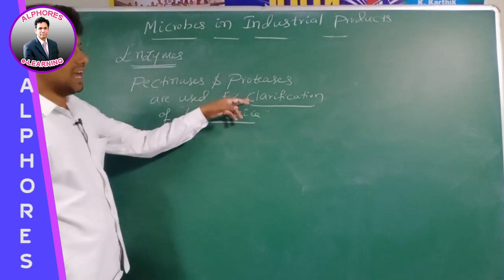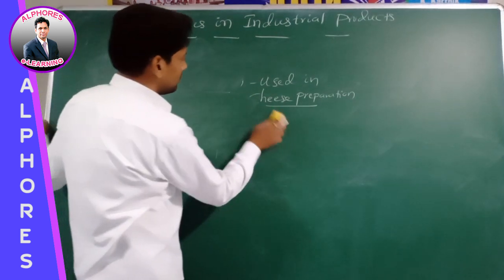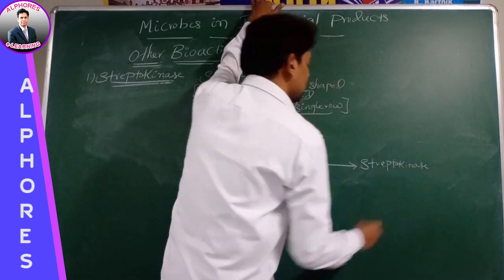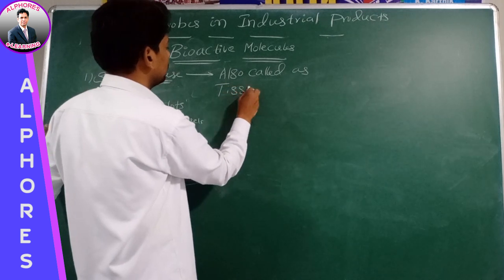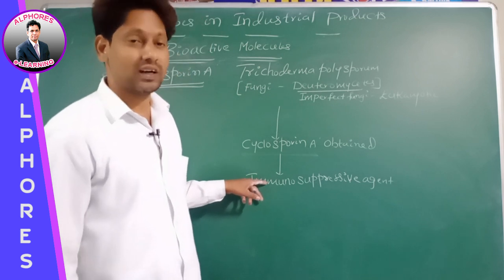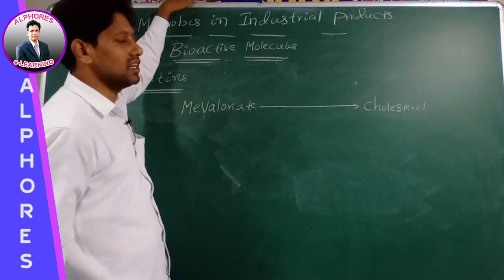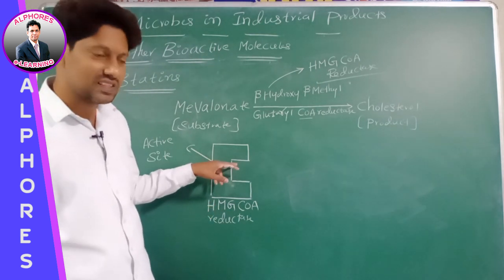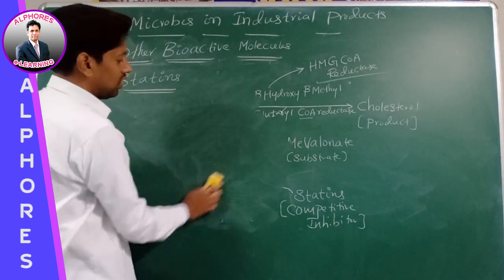NEET | BOTANY | SESSION 10 | UPCOMING SENIORS | 06.05.2020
Microbes in Industrial products (Bio active Molecules)